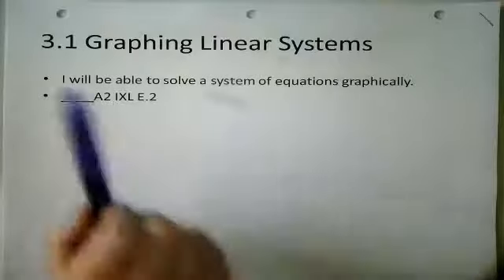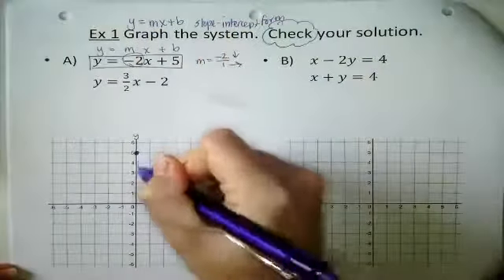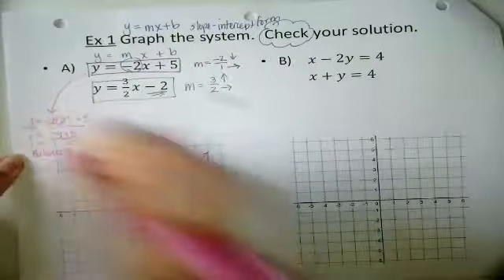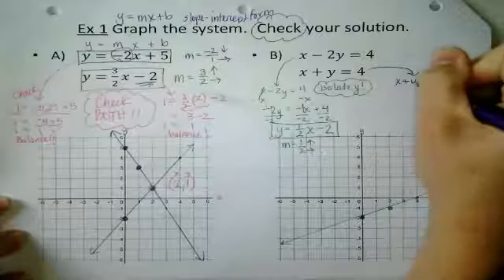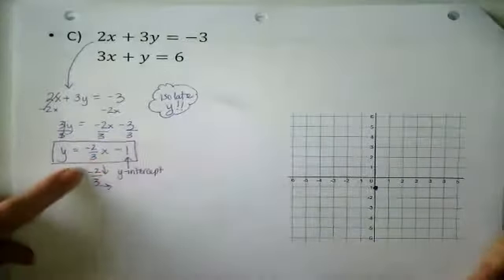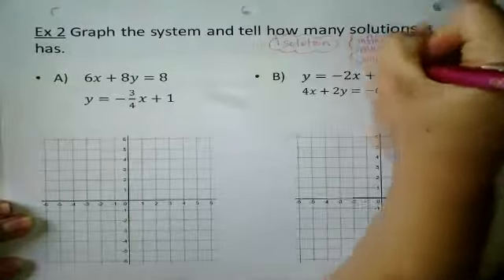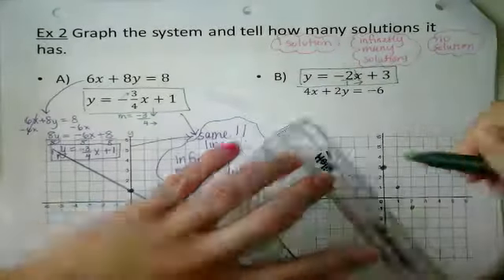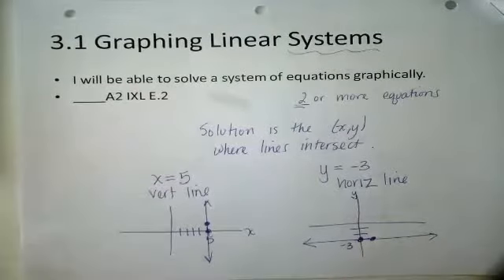A2 Notes 3.1 Graphing Linear Systems